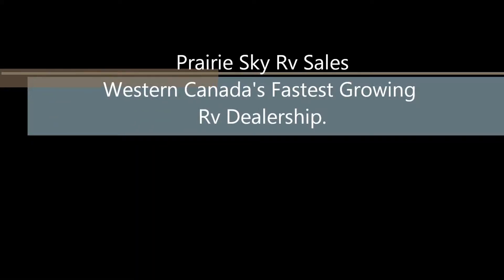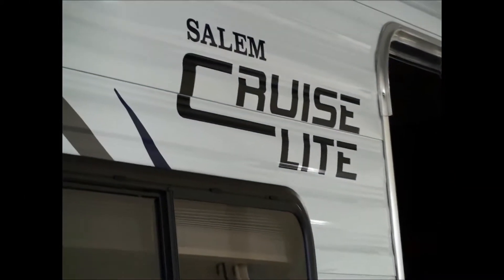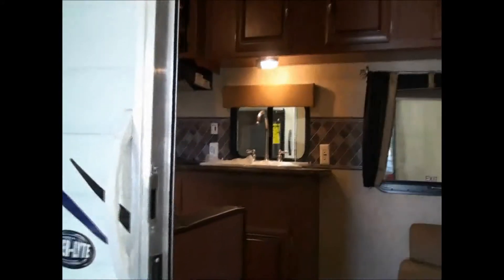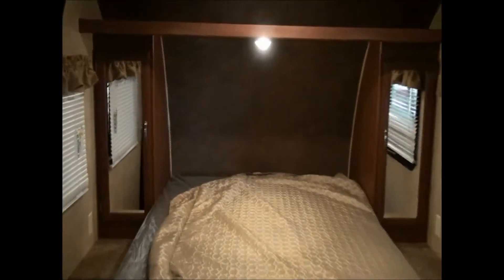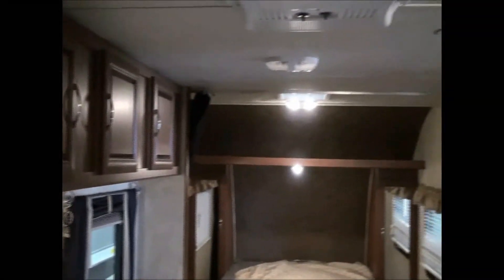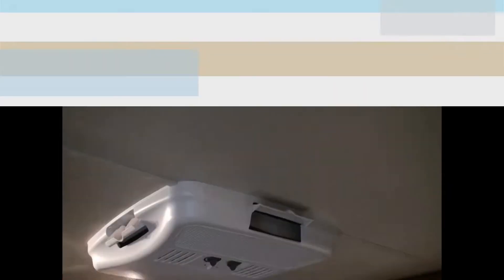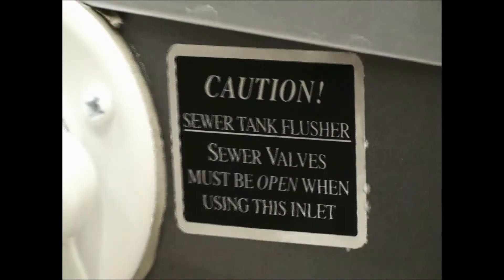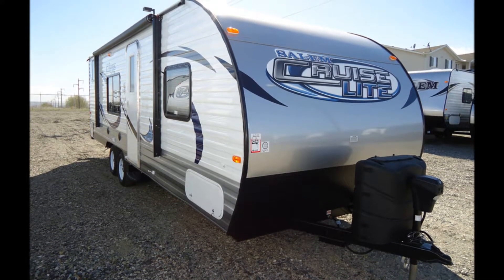261BHXL Salem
Description